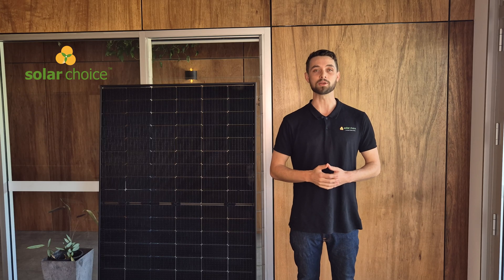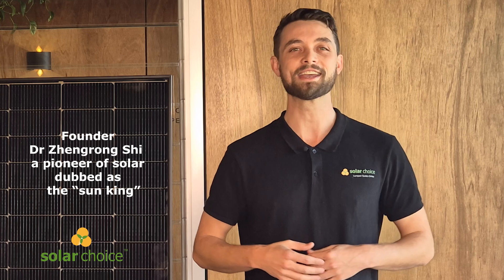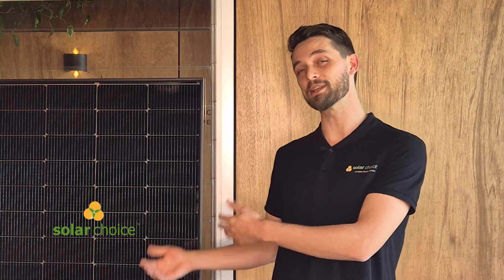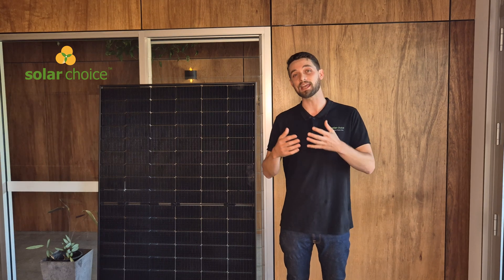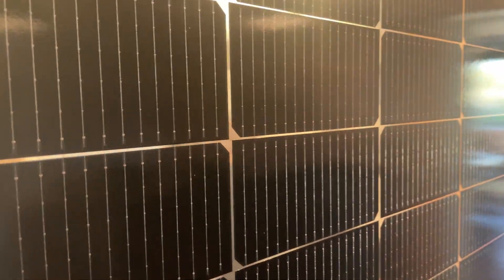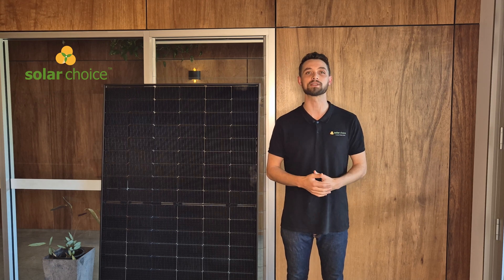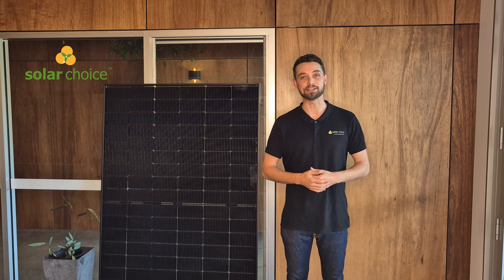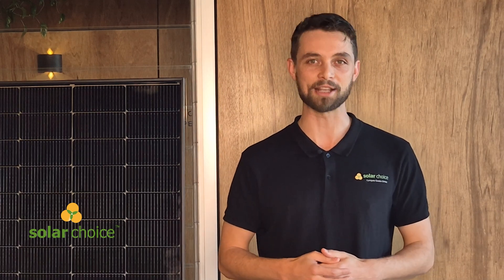Suntech Solar Panel Review | Is it worth It? | Solar Choice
Independent review of the Suntech UltraV Pro Mini Solar Panel. Solar Choice is an unbiased website—we don't sell or install solar panels—which allows us to offer transparent, expert advice on solar solutions for homeowners. Discover everything you need to know about the Suntech 440W bifacial solar panel, from its efficiency and durability to warranty details and local support in Australia.

Timestamps
00:00 - Introduction
00:05 - Overview of Suntech Ultrav Pro Mini Solar Panel
00:17 - Suntech Power: Company Overview
00:27 - Suntech's History and Global Reach
00:39 - Ownership Change to ShunFang International
01:06 - Key Features of Suntech Ultrav Pro Mini
01:35 - Bifacial Glass-to-Glass Module Explained
02:04 - Impact of 1.6mm Glass Thickness
02:26 - Performance in PV Evolution Labs Tests
02:57 - Hail Test Results
03:02 - Warranty Details: Product and Performance
03:29 - Expected Panel Degradation Over Time
03:37 - Pros: High Efficiency and Competitive Design
04:00 - Bifacial Design Benefits for Energy Yield
04:14 - Suntech's Local Office in Australia
04:27 - Cons: Thinner Glass and Potential Durability Issues
04:41 - Conclusion and Final Thoughts

What We Cover:

Suntech Power's Global Reputation: Learn about Suntech’s role as a major player in the solar industry since 2001 and its continued impact on the market today.

Bifacial Technology: Discover how the dual-sided design helps capture more sunlight and improve energy yields.

Technical Features: Detailed insights into the panel's 22.5% efficiency, lightweight construction, and what it means for installation.

Warranties and Support: A comprehensive review of Suntech’s 25-year product warranty and 30-year performance guarantee, plus local support through their Sydney office.

Independent Assessment: An unbiased comparison of Suntech's market position in terms of performance, durability, and affordability.
For more in-depth insights and comparisons, visit Solar Choice's website where you can compare quotes from local installers at no cost.